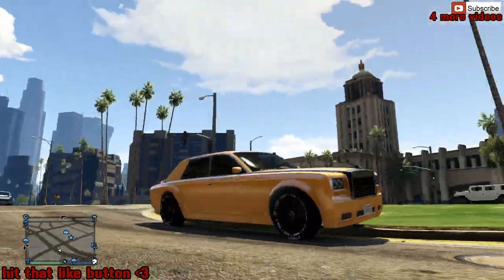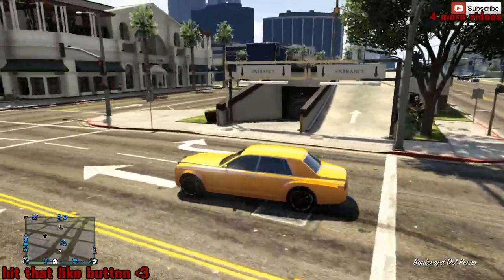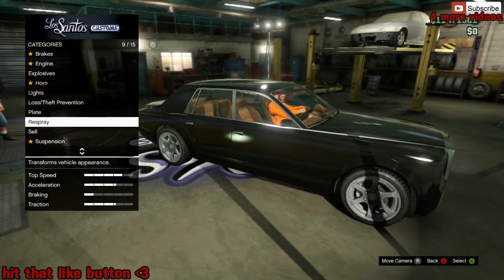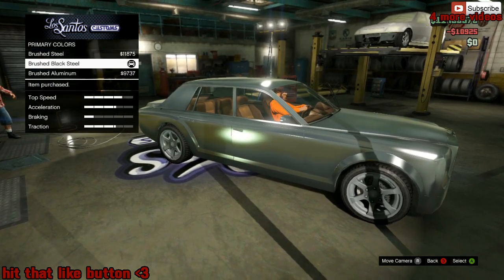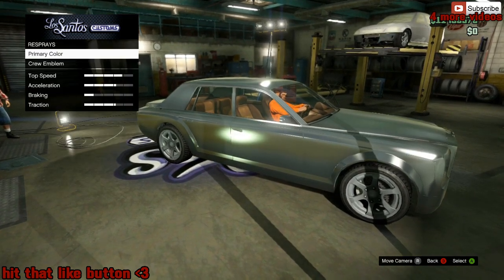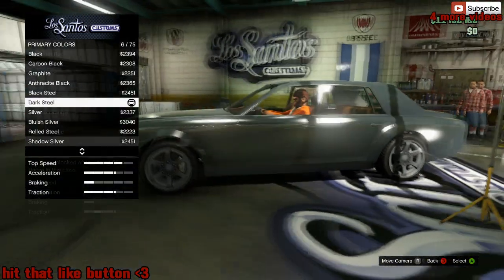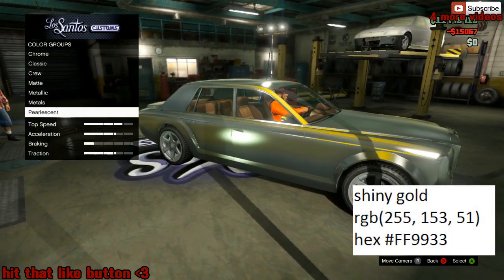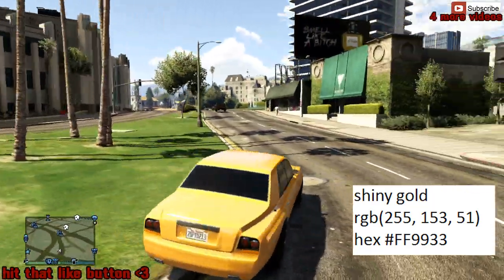GTA 5 Modded Paint Job- GTA 5 Custom Paint Jobs, Sexy Paint for All Cars (GTA V Modded Paint Job)